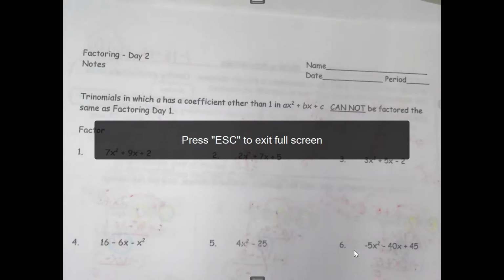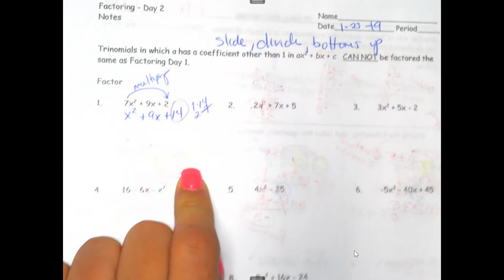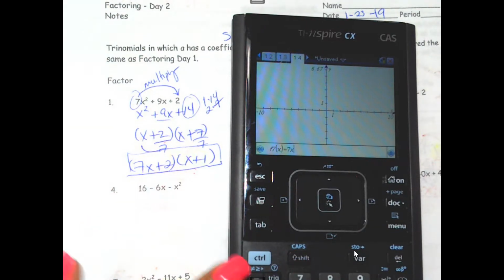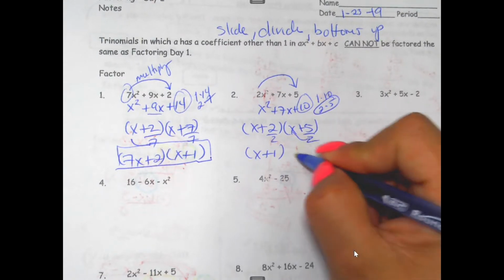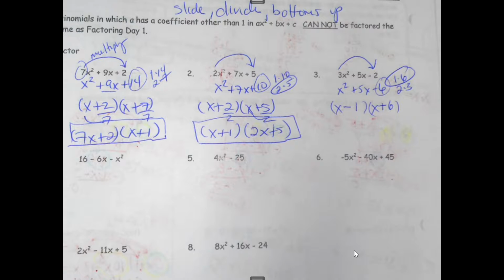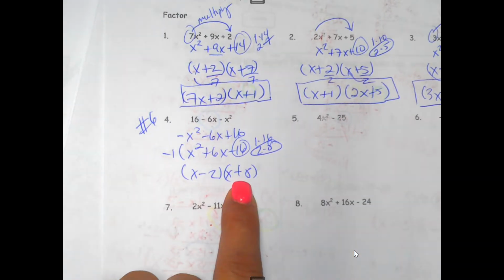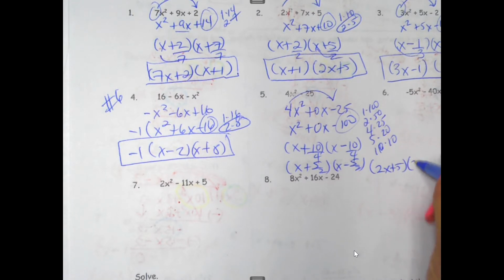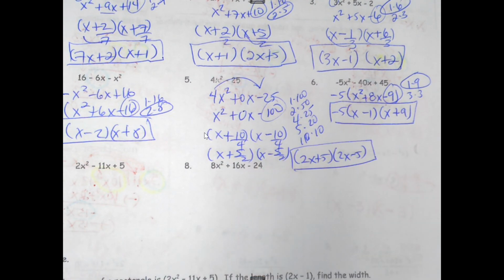Factoring Day 2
Factoring with a leading coefficient other that one for the x squared in algebra 1.